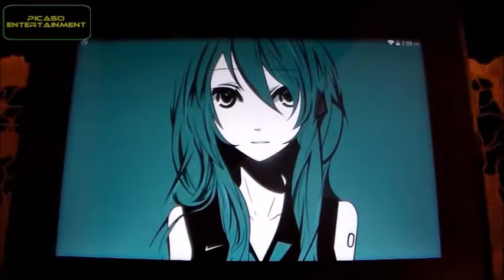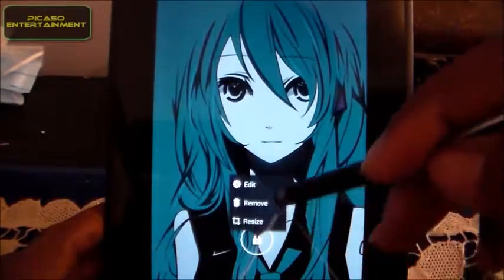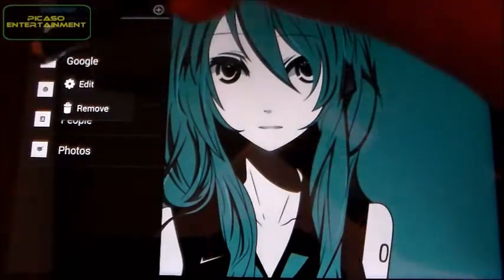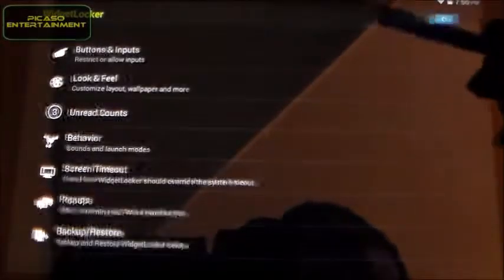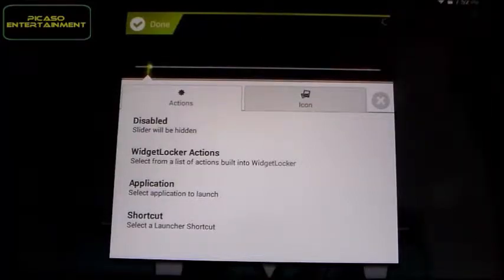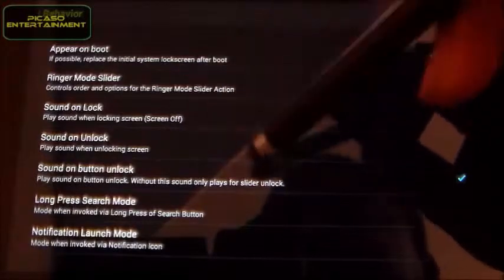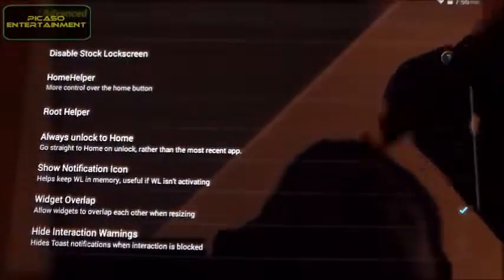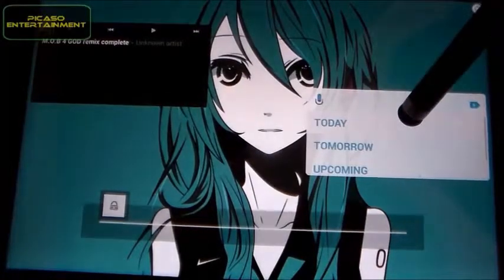WidgetLocker Lockscreen Tutorial/Review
Hey guys, this is an look into one of my favorite app/lockscreen replacements for any android device.
Peace!

All music content in this video is property of "PICASO ENTERTAINMENT"